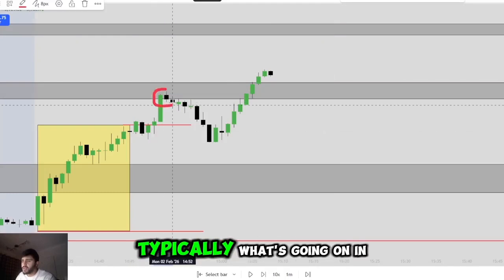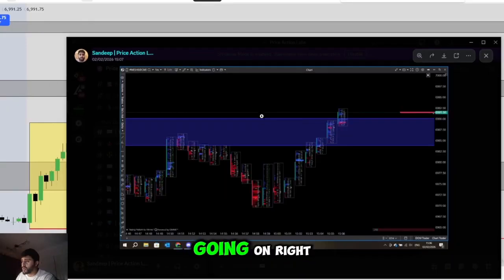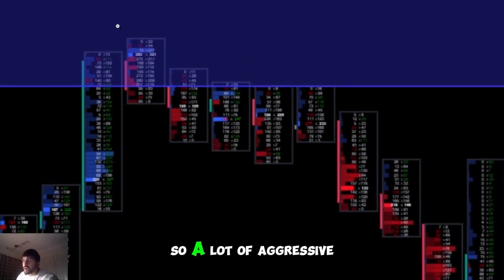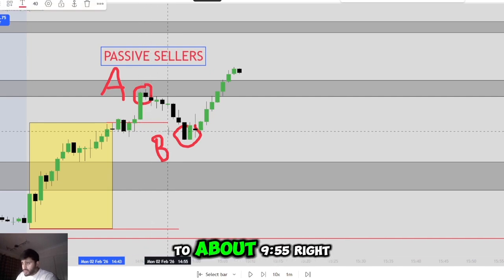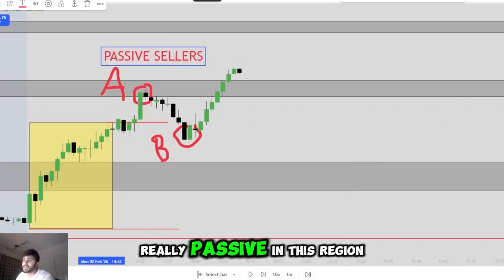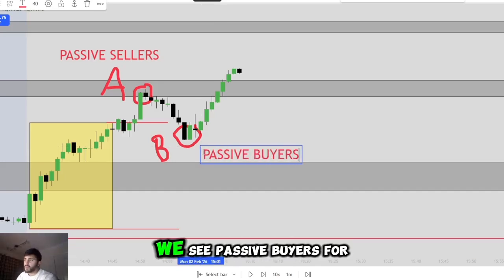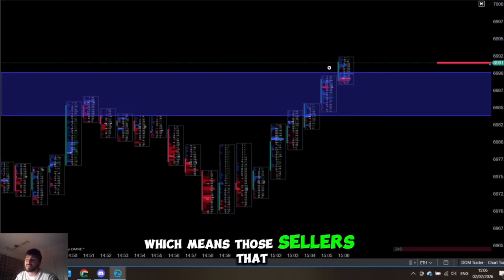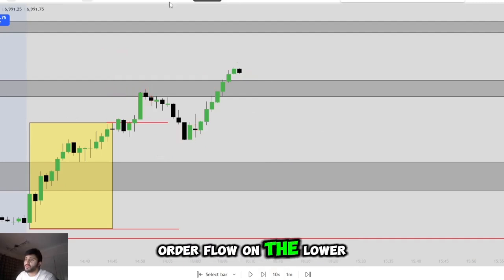1 March 2026